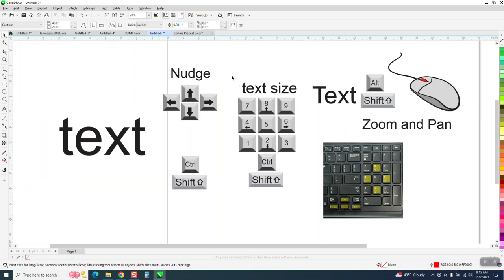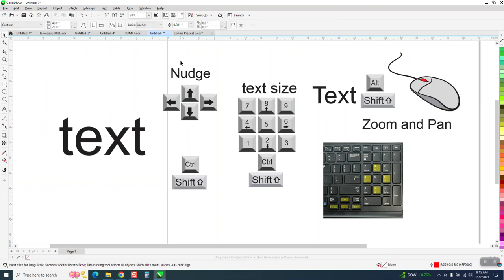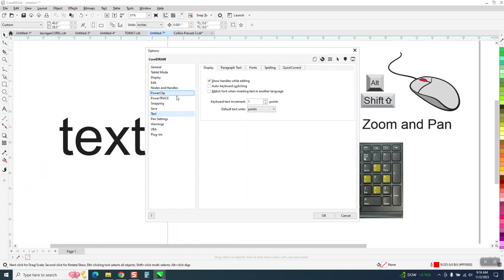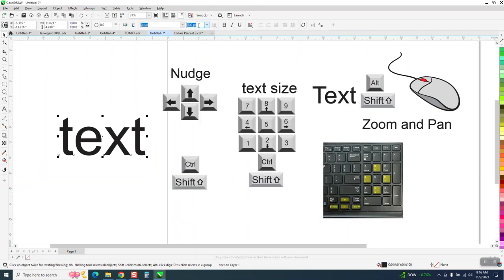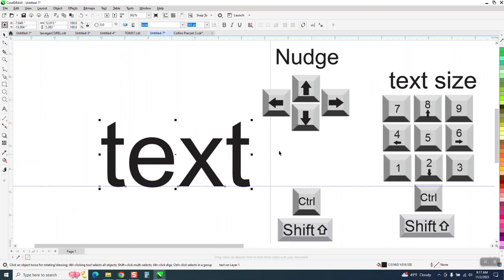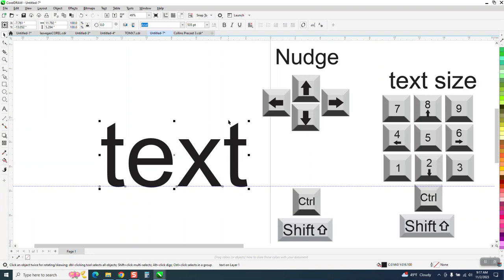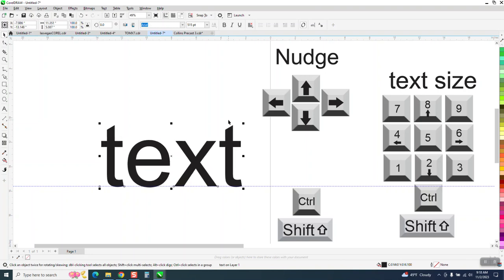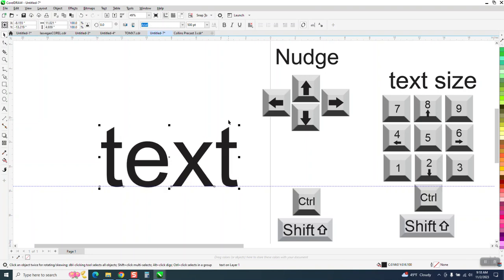CorelDraw Tips & Tricks Aarow keys and Aarow keys in your number key pad and more Part 3